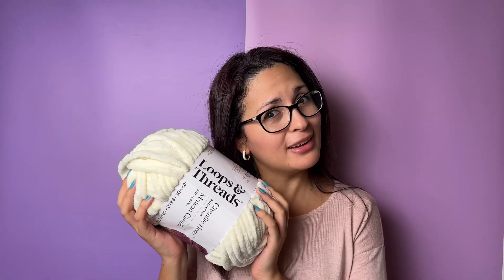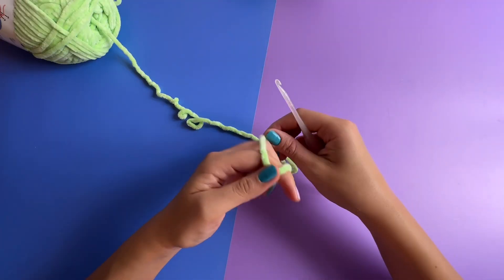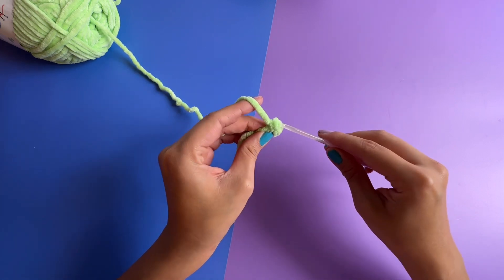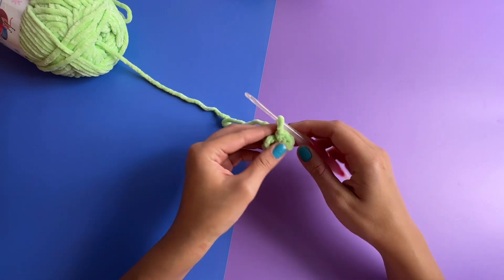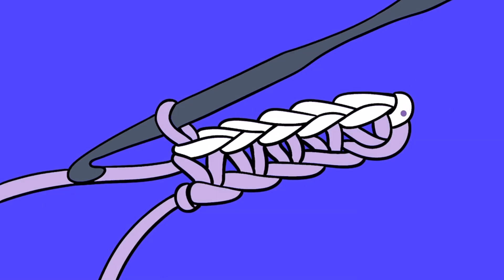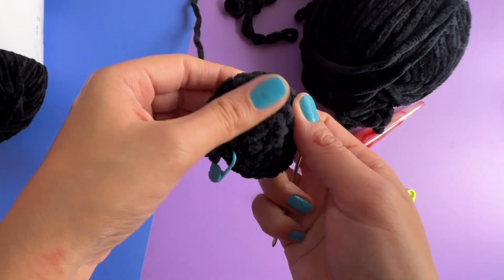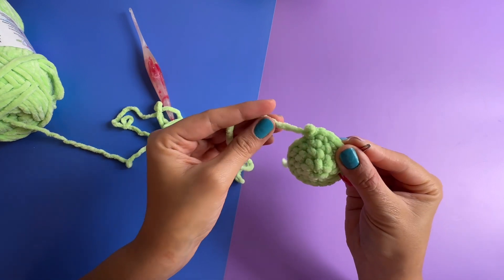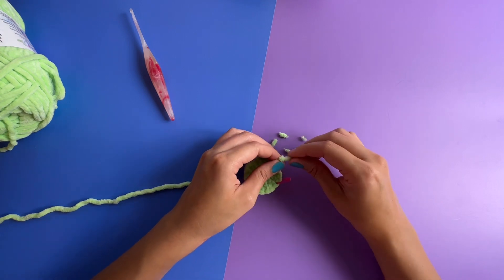Blanket Yarn HACKS: Solving Magic Circle, Frogging, Seeing and Finishing Challenges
Unlock the secrets of working with blanket yarns with these 5 essential hacks! In this video, we address common challenges faced by crafters who use this yarn and how to fix them. Learn the art of closing a magic circle flawlessly, identify your stitches with ease, and gain insight into visualizing your stitches for a smoother crafting experience. Discover the proper technique for frogging your yarn without causing damage, and master the skill of securing your ends to ensure your creations stand the test of time. Elevate your blanket yarn projects with these indispensable tips – because every stitch counts! 🧶✨